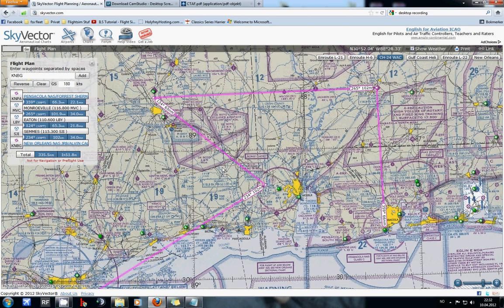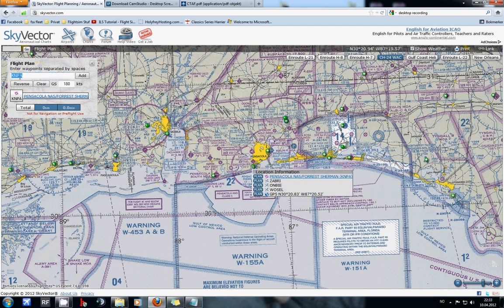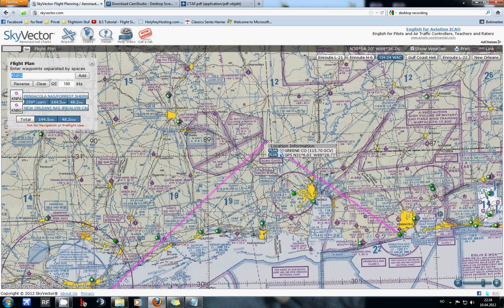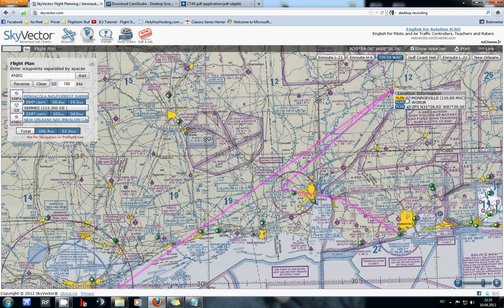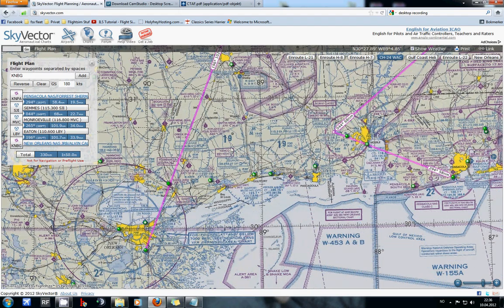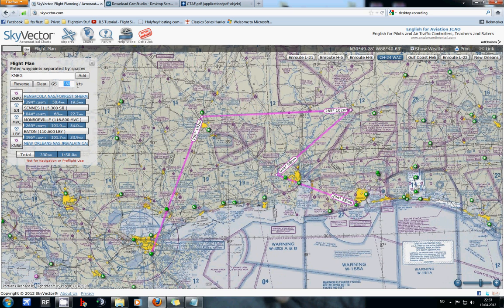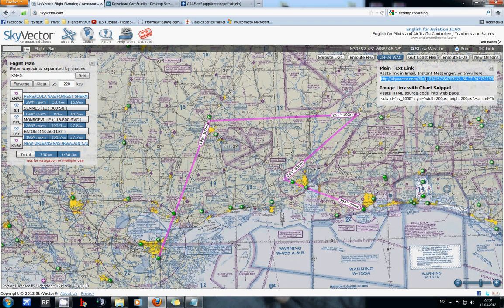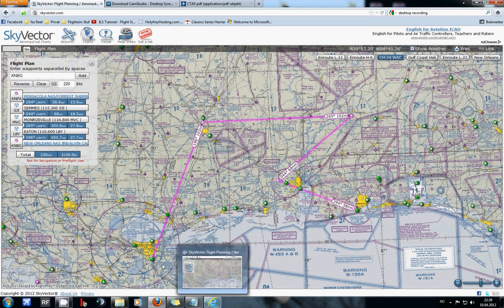How to use SkyVector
This is a small video on how to use SkyVector as a tool to plan a flight, I have primarily used VOR to VOR, but you can add other waypoint if desired.

I am not the person who created this program, nor am I completely knowledgeable on the subject of aviation and the Federal Aviation Regulations. View at your own risk